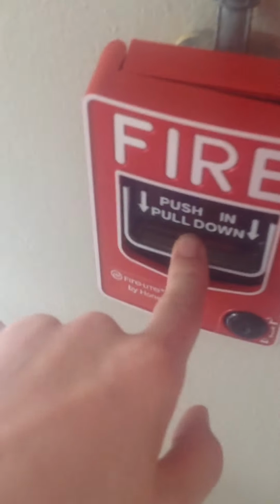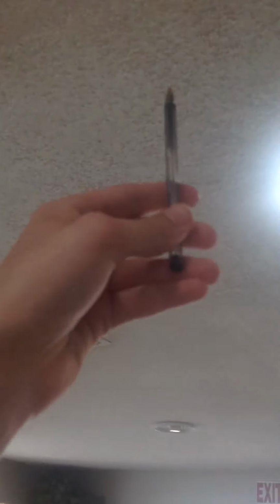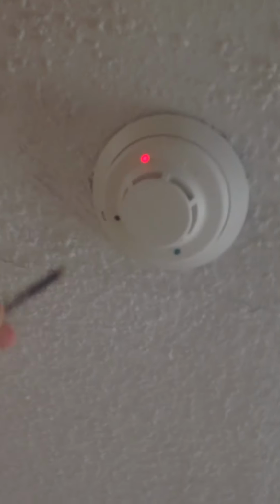Fire alarm system test (No power)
The power wasn't really off I just cut the breaker that goes to the fire alarm panel